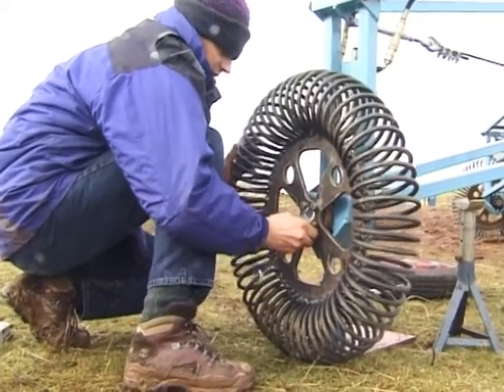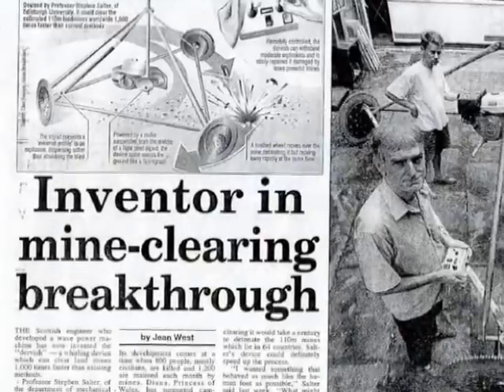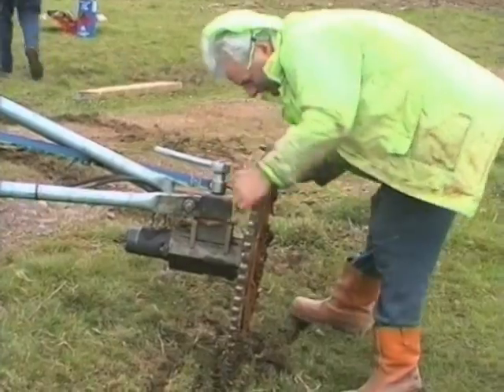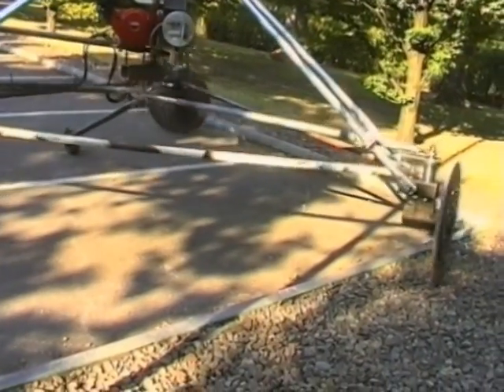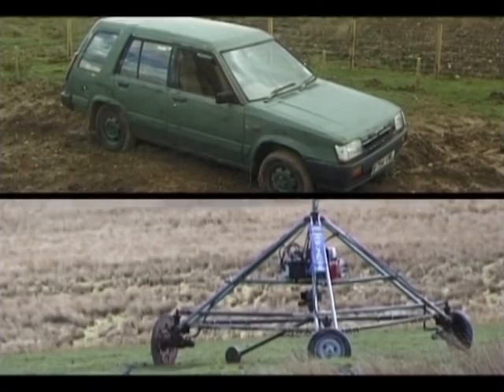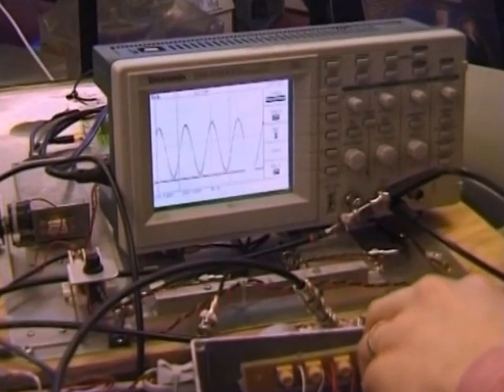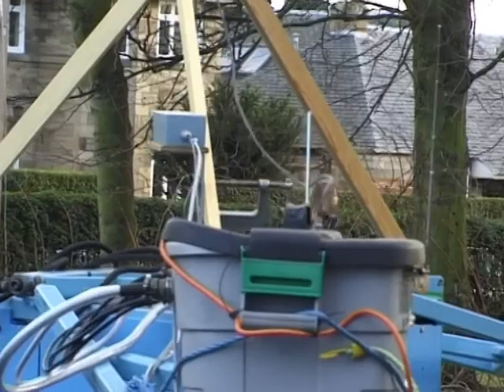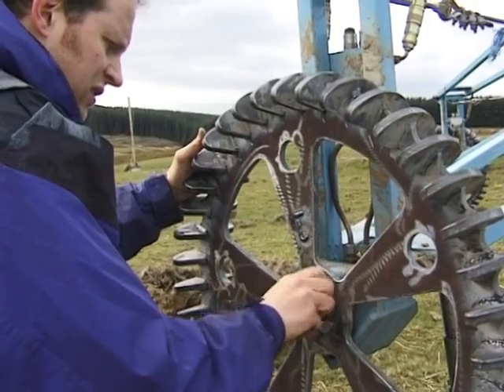Power for Change - 4 (of 13) The Dervish - a machine for clearing anti-personnel mines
A novel three-wheeled design for a cheap remotely-operated mine clearing machine which was developed at the University of Edinburgh during the 1990s. Includes simulated mine detonations.